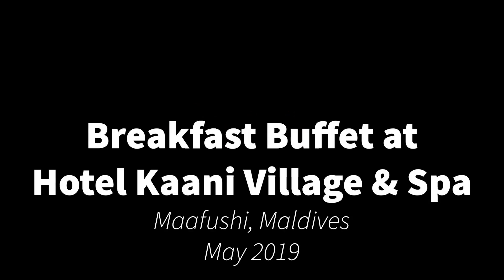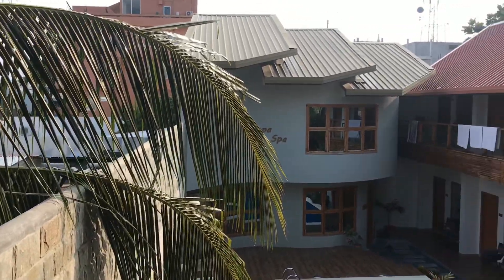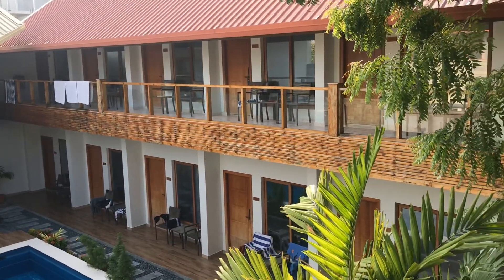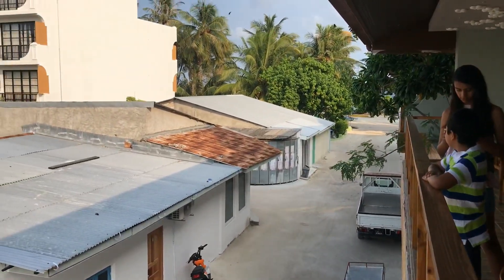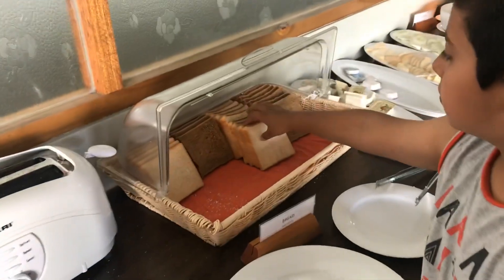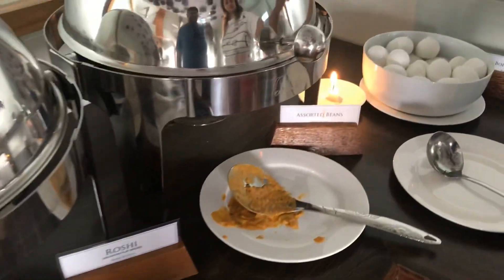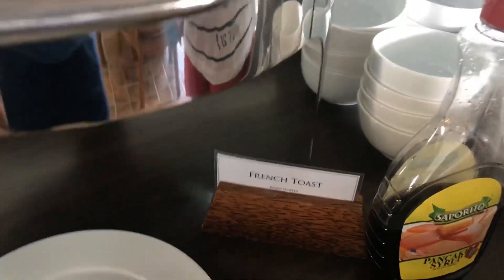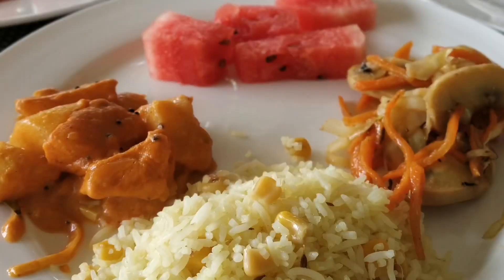Breakfast Buffet at Hotel Kaani Village & Spa, Maafushi, Maldives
This video shows you a typical breakfast buffet served in most hotels in Maafushi, and in most hotels on local islands like Ukulhas, Mathiveri, Rasdhoo, Dhiffushi, Himmafushi, Hanimandhoo, etc in the beautiful country of Maldives.

While researching hotels to stay on our vacation to Maafushi Island, Maldives, I was worried whether my kids will like the local food, and there was not much information on the kind of food served at most Maldives hotels. Since we are vegetarian, I was even more concerned whether there will be enough vegetarian options available.

We finally decided to stay at the family friendly Hotel Kaani Village & Spa in Maafushi, Maldives, as it offered big rooms with en-suite bathrooms, to accommodate our family of 5. They even put up 2 extra beds in the room, in addition to the big double bed.

As you will see in this video, the buffet breakfast at the hotel was sumptuous, and had lots of variety, including fresh sandwiches that you could customise yourself, a toaster station, a vegetarian hot dish, sometimes two vegetarian hot dishes, milk and cereal, and a different juice everyday. They also make omelettes on order and bring it to your table. Tea and Coffee is served on the table.

My kids loved the breakfast buffet, and were full and satisfied, ready to enjoy all the day excursions, snorkeling and beach activities for the day. Hope you find this video informative.